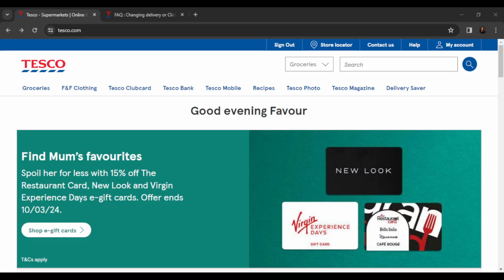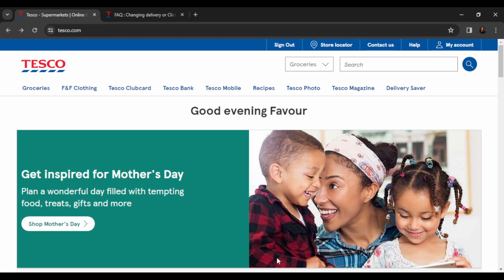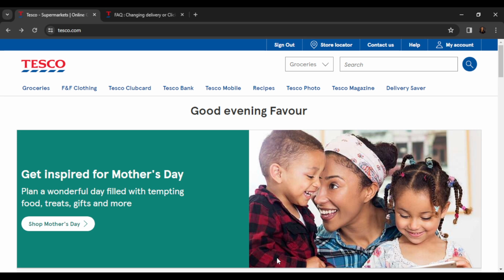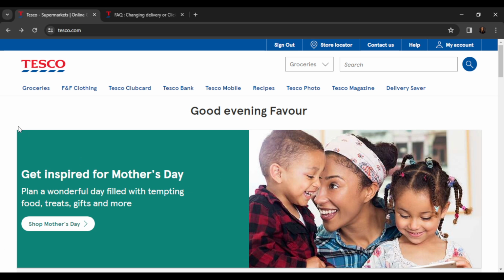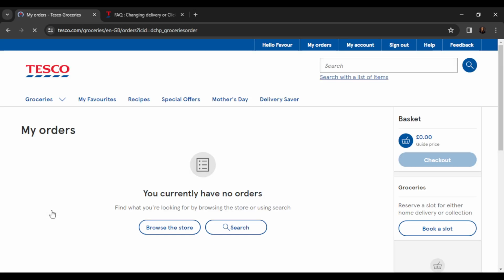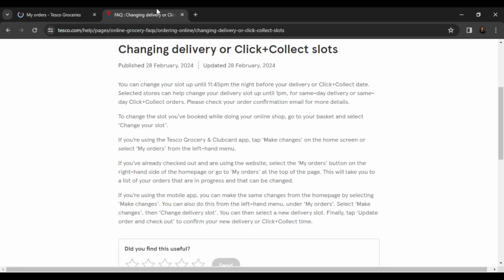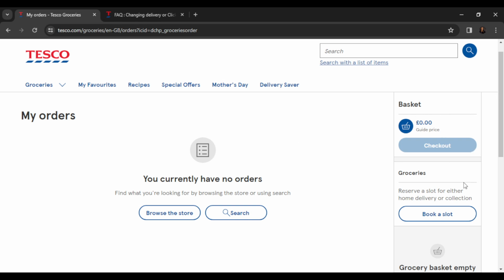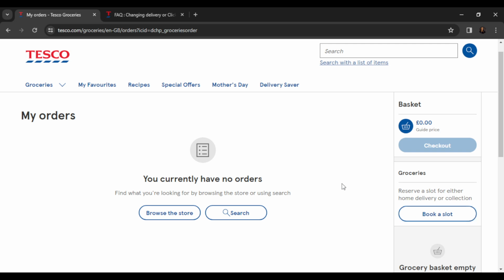How To Change Delivery Or Click + Collect Slots In Tesco (Quick Tutorial)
Today we talk about How To Change Delivery Or Click + Collect Slots In Tesco, so stay until the end of the video to see the full explanation.